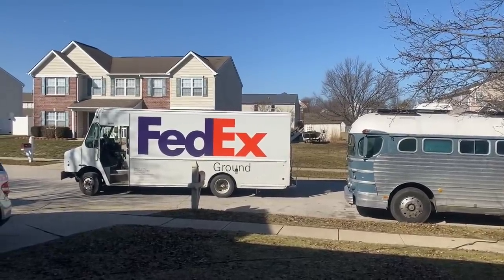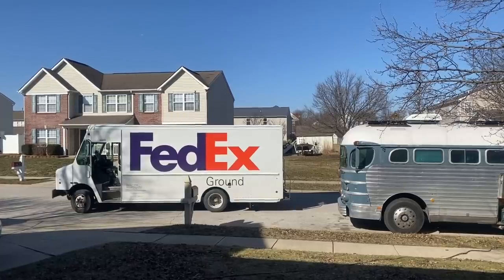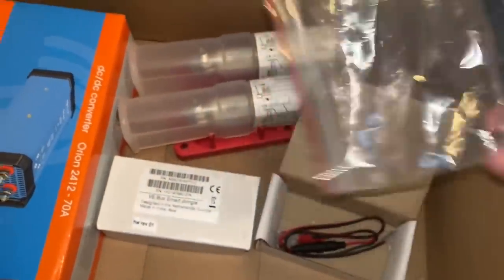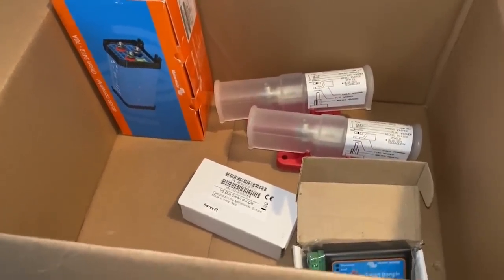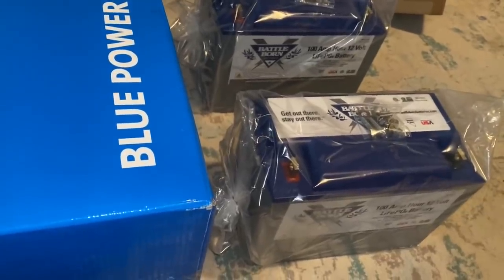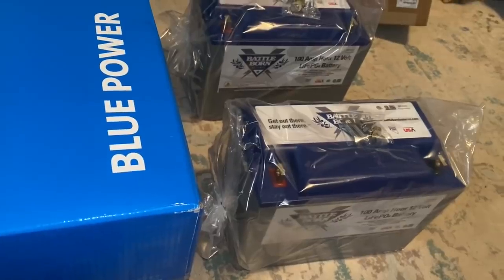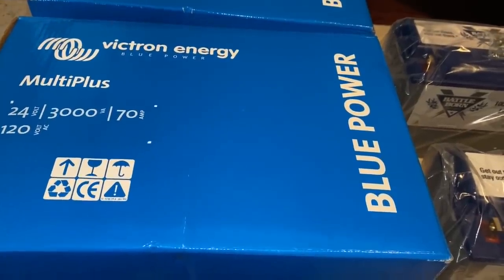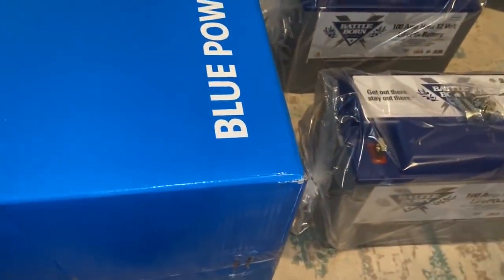Victron Power inverter upgrade video 1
Just starting the power inverter upgrade on our 1947 GM bus.  2 - 3000w Victron Power inverters and a couple more battle born batteries for the system.   Rv living improvements on the bus are much needed.